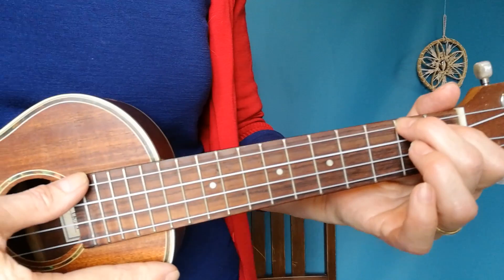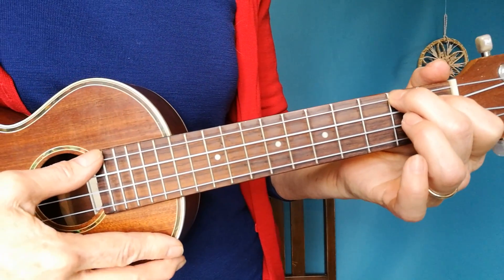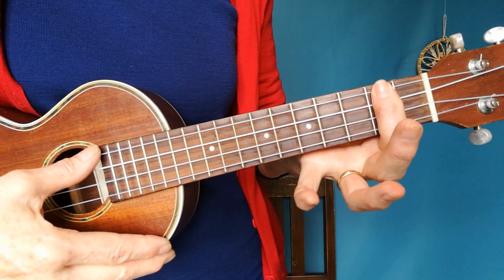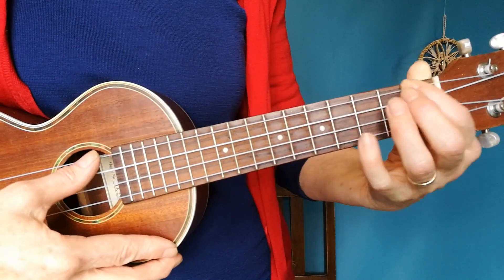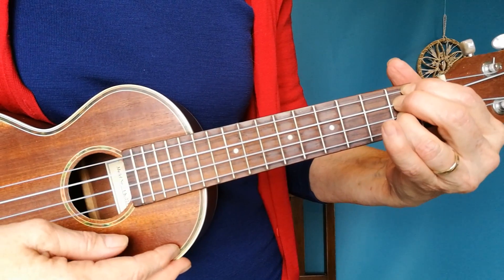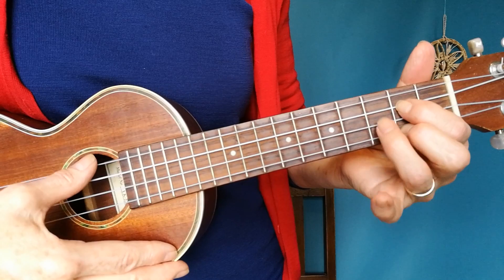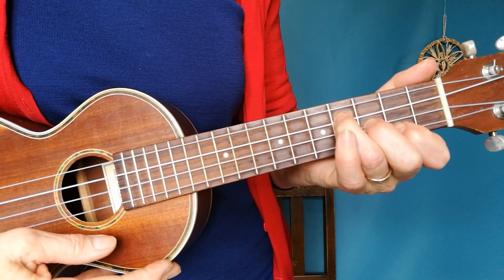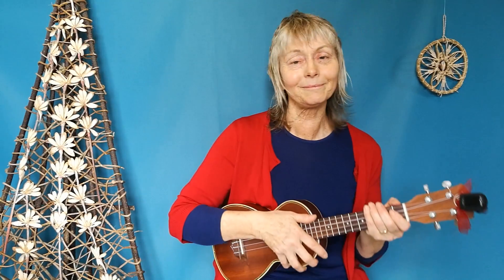Happy Xmas War is Over - ukulele tutorial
How to play "Happy Xmas War is Over", it's pretty much my favourite Christmas song.
If you’re a beginner and you’re looking for some more help with your playing, check out my self-study beginner ukulele course, Strum with Alice DIY Beginner Ukulele. It's only US$75 for a complete beginner program.